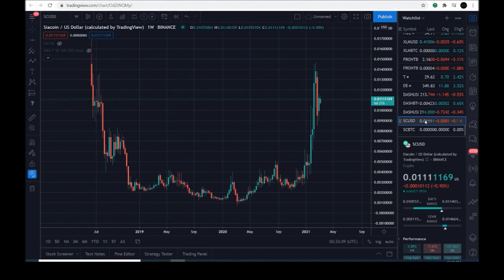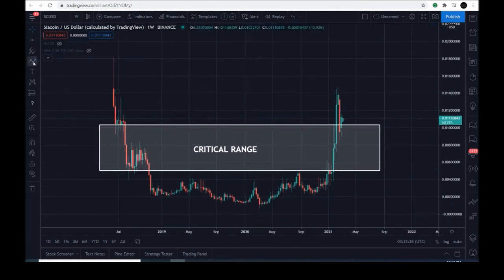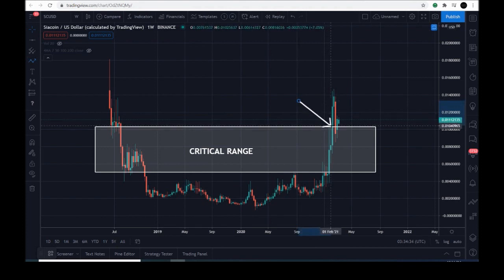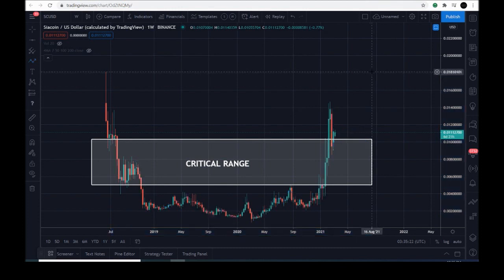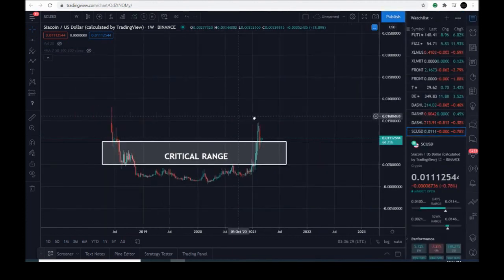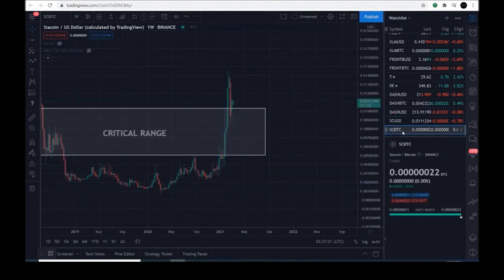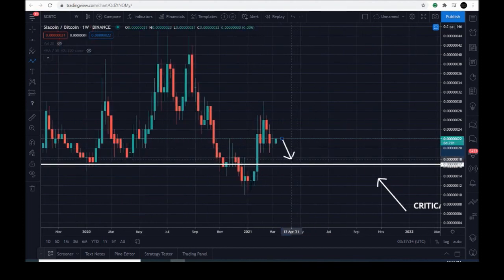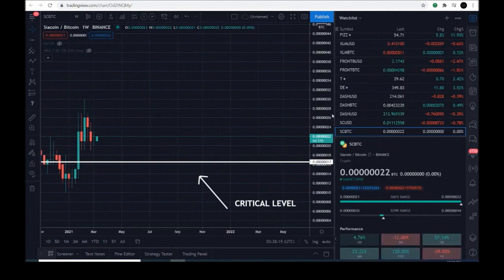siacoin - siacoin price prediction - siacoin price prediction 2021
siacoin - siacoin price prediction - siacoin price predictions 2021 please click this

This video is about siacoin, you will find all the information you are looking for about siacoin price prediction in particular siacoin price prediction 2021and also we review the latest siacoin news.

If you are looking to make money with siacoin, then check out the link at the top of this description, in this video we go over siacoin price prediction, we talk through our siacoin price prediction 2021.

Invest in siacoin

Sia is a cryptocurrency software that allows any computer running it to rent out unused hard drive space to users looking to store files.

Siacoin is the currency of the Sia network. Renters pay hosts in Siacoin to utilize their hard drive space, and hosts are paid out only after they’ve proven they are storing the file in question.

The Sia blockchain is similar to Bitcoin’s blockchain, only with modifications that enable it to efficiently store and exchange files.